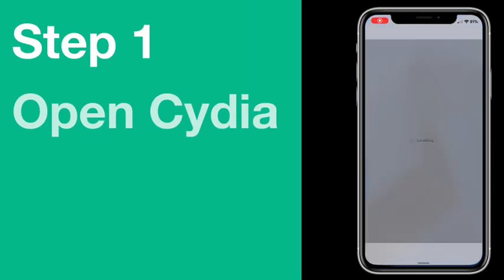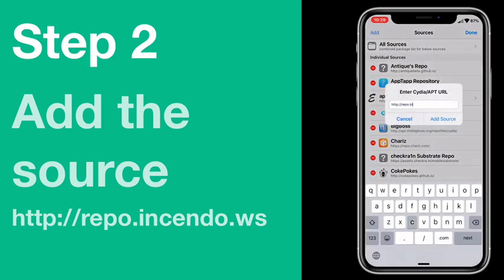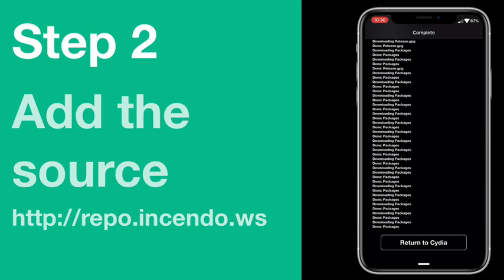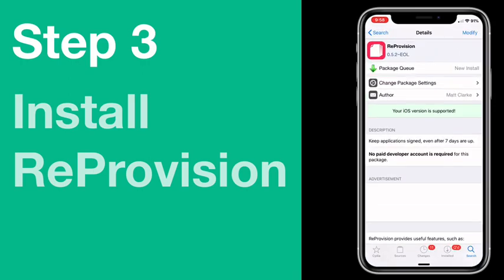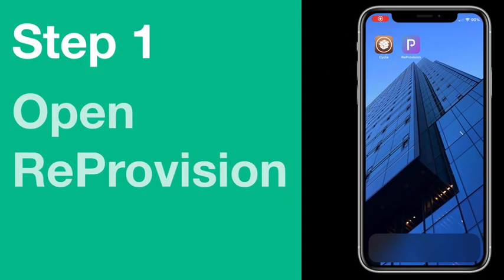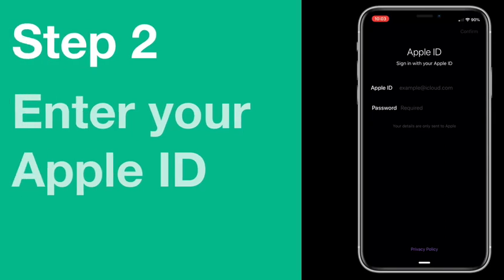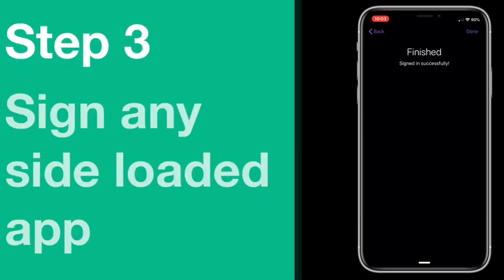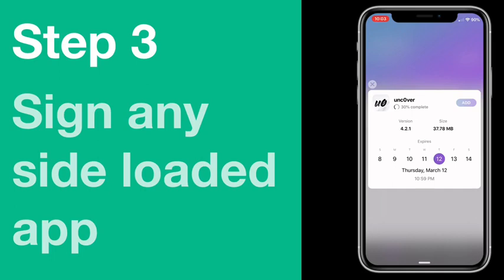How to install and use ReProvision [EOL] see fix in description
Video - Alpha_Stream#2652
Voiceover - Jules#0002